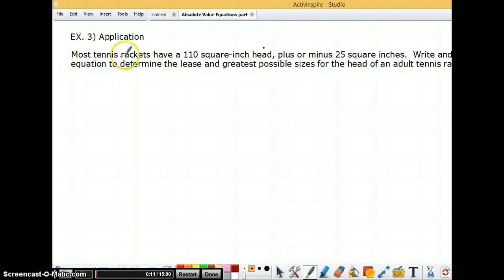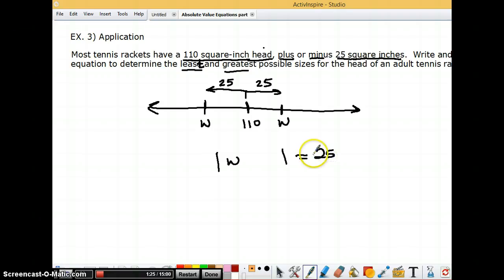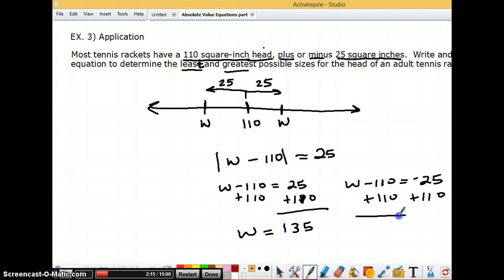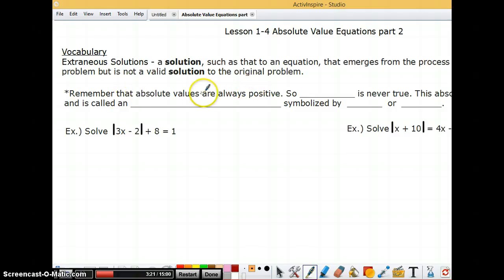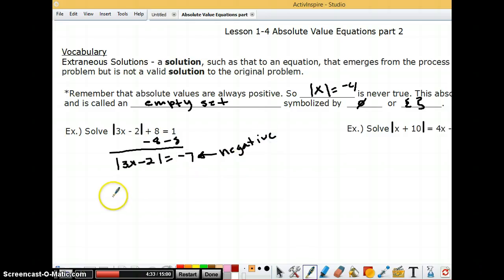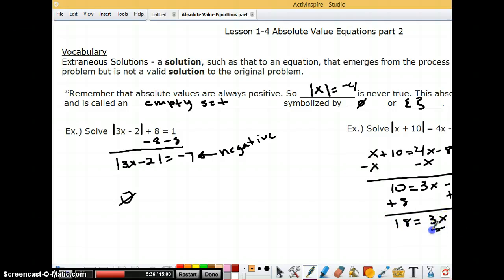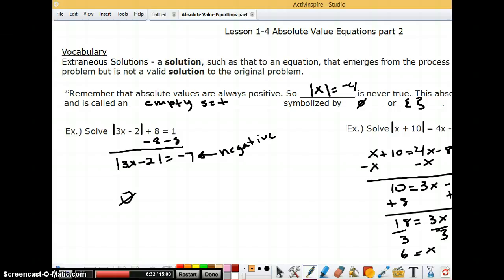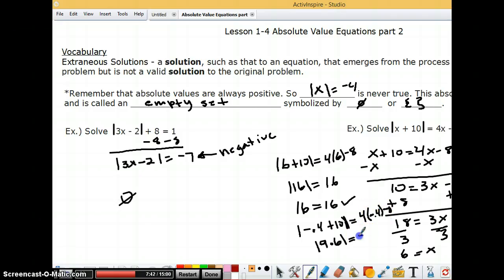Solving Absolute Value Equations part 2